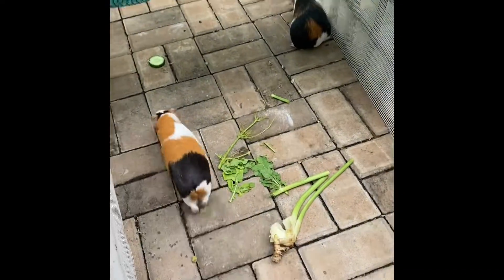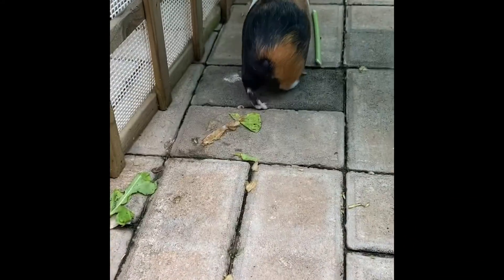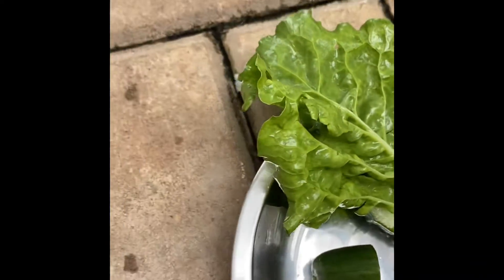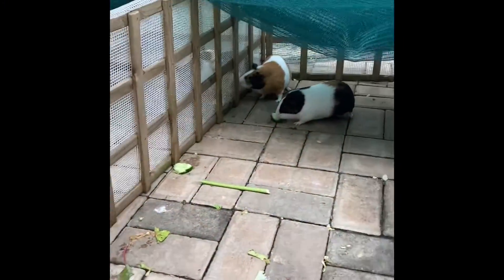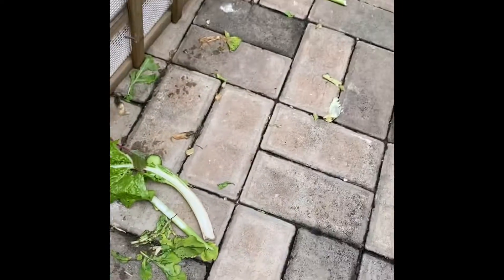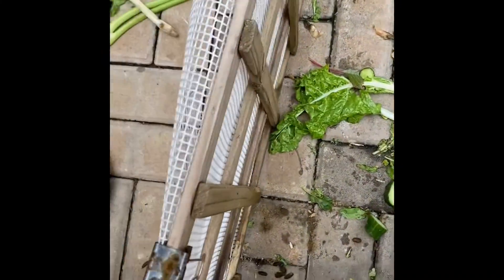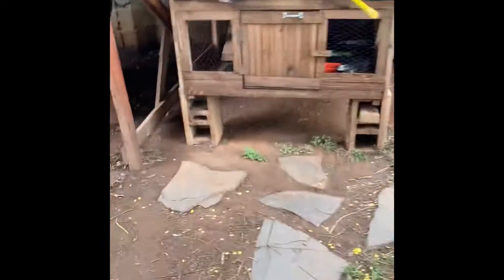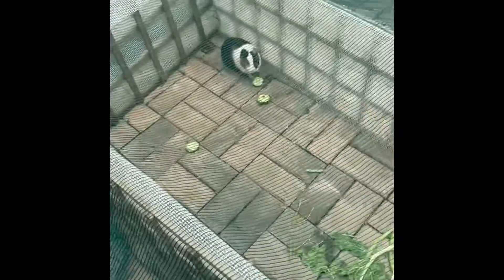Our Guinea Pigs